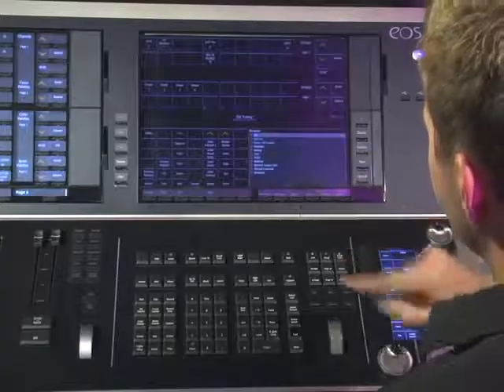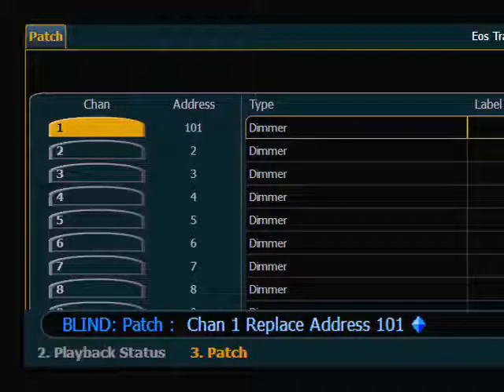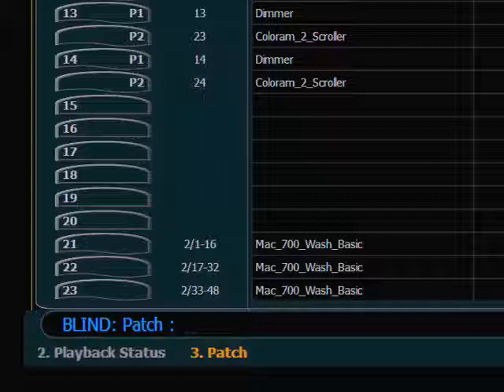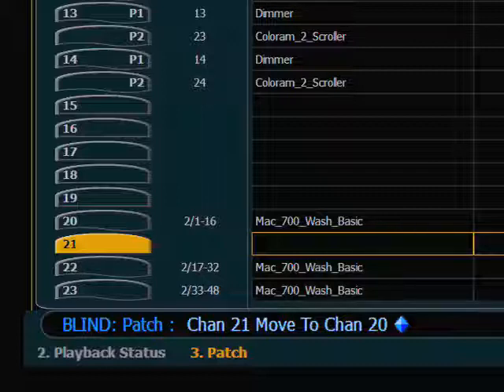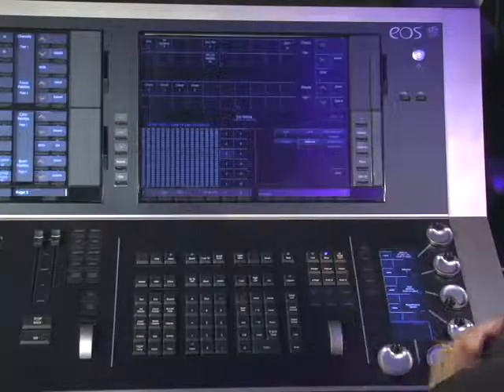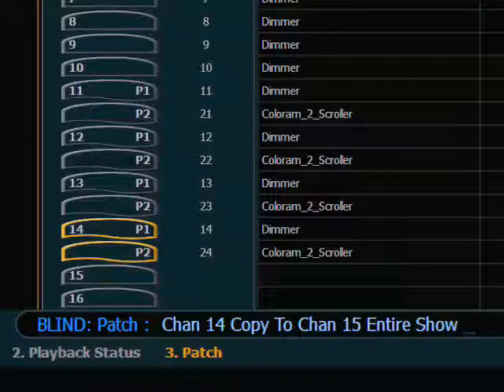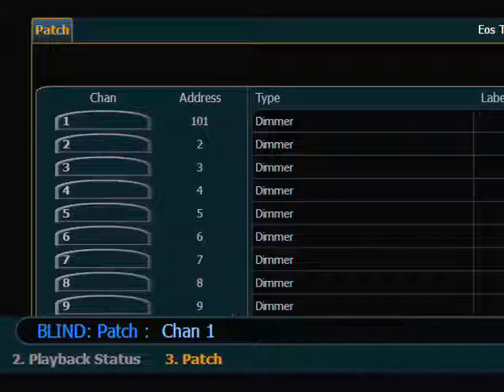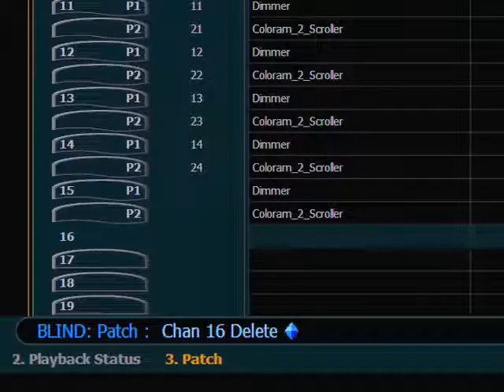APC 13 Modifying your Patch